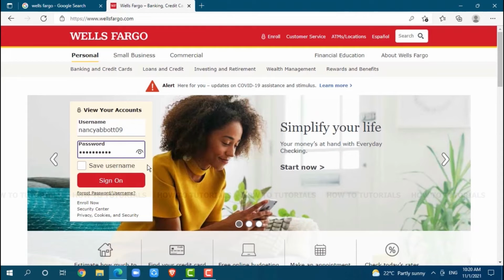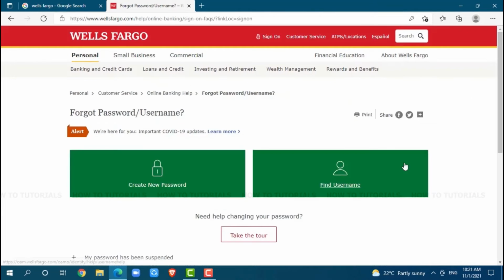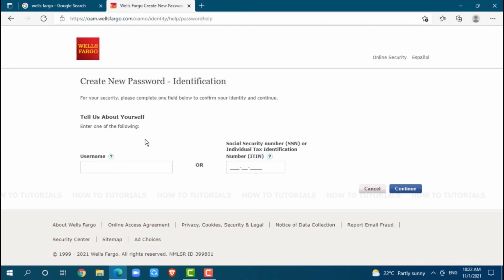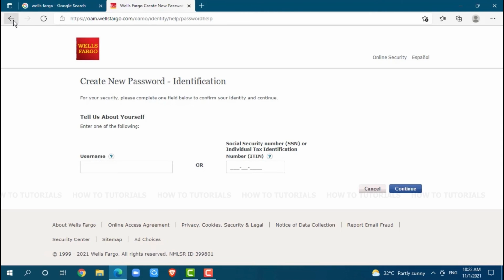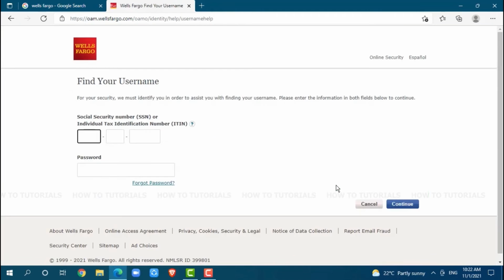How To Recover Wells Fargo Online Banking Account Password 2021 | WellsFargo.com Password Reset Help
"How To Recover Wells Fargo Online Banking Account Password 2021 | WellsFargo.com Password Reset Help" - A Video Guide by How To Tutorials.

This tutorial video guides you on how you can recover online banking account password of Wells Fargo.
1. Open any browser and search in for wellsfargo.com and press ‘Enter’.
2. Click on link ‘Forgot Username/ Password’?
Go in for further instructions that has been provided to recover your Username or Password.